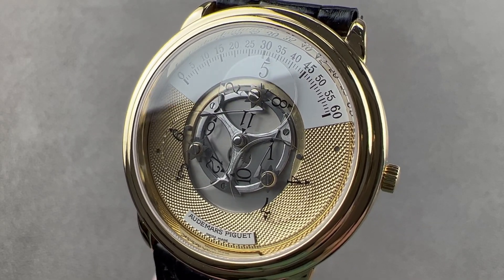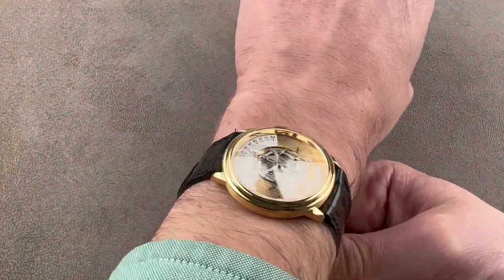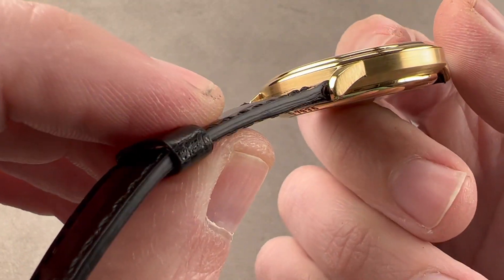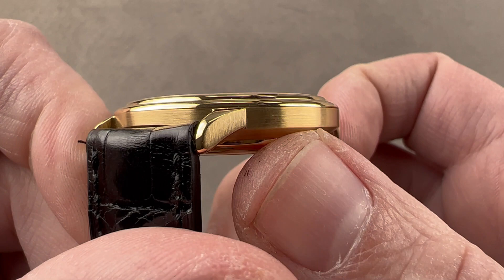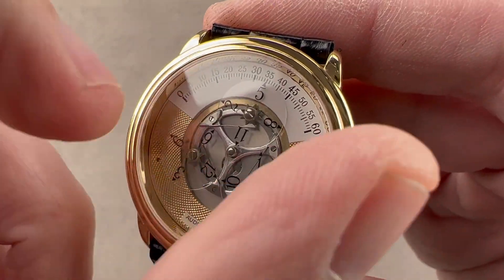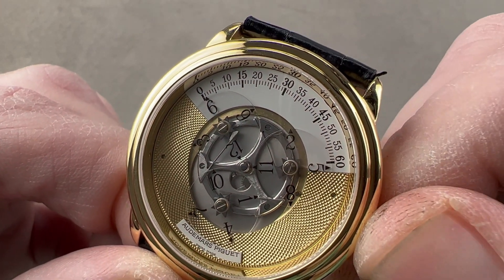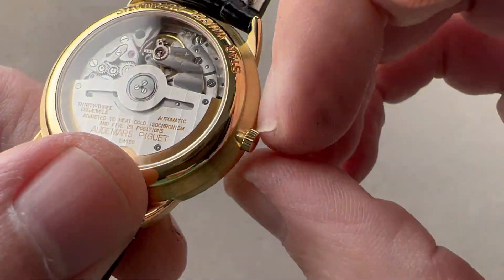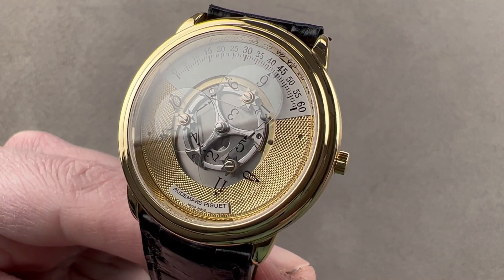Audemars Piguet Star Wheel 25720BA.OO.A002XX.01 Audemars Piguet Watch Review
SKU: 4543492

The Audemars Piguet Star Wheel 25720BA.OO.A002XX.01 is encased in 36mm of 18k yellow gold surrounding a gold dial on a black alligator strap. Features of this Audemars Piguet Star Wheel include hours and minutes.

For complete details, watch the full Audemars Piguet Star Wheel review by Tim Mosso!